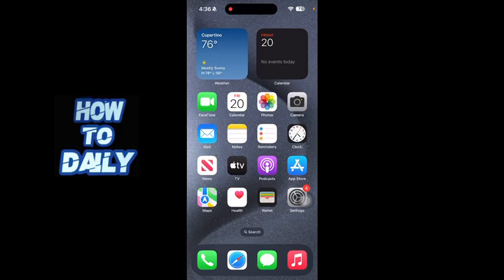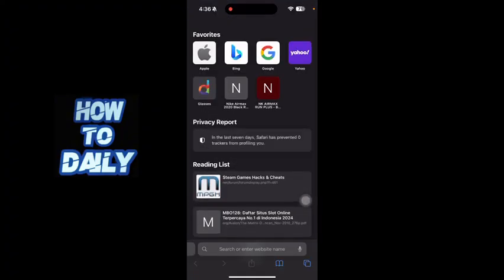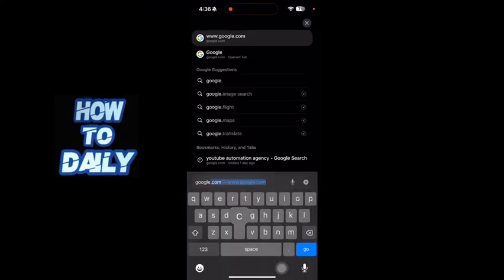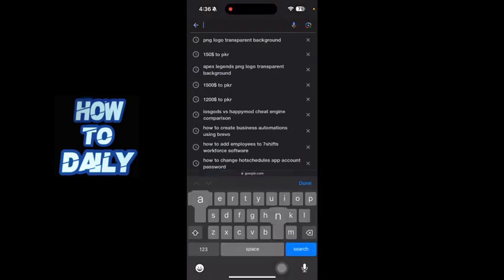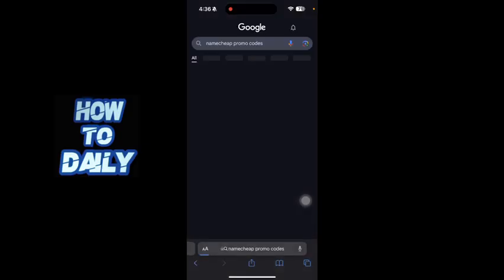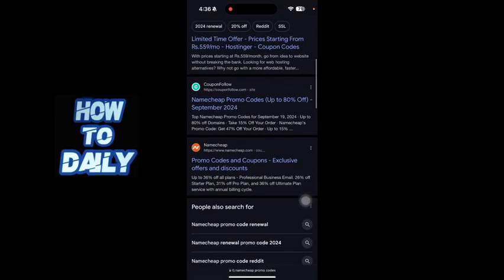How To Find The BEST NameCheap Promo Codes For 2024! (UPDATED GUIDE)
Looking for the best NameCheap promo codes to save big on domain names and web hosting? In this video, we’ll show you how to find the latest, working NameCheap coupons and promo codes for 2024. We'll also share some tips and tricks to help you get the most out of your NameCheap purchases. Watch now and start saving! Let’s get started!